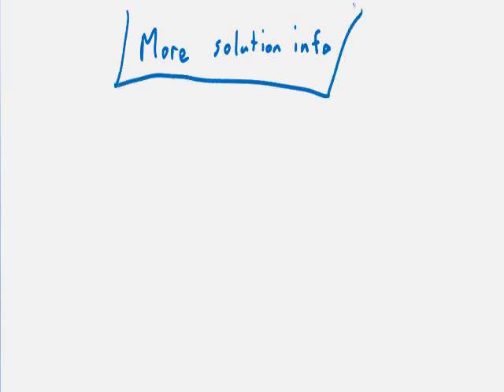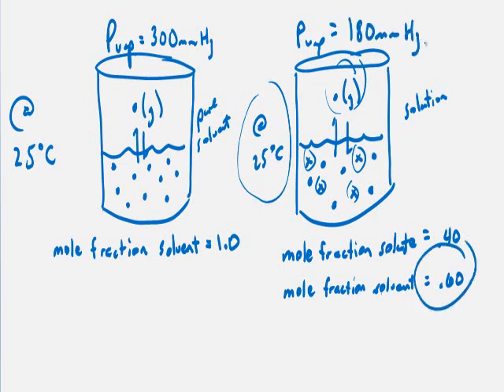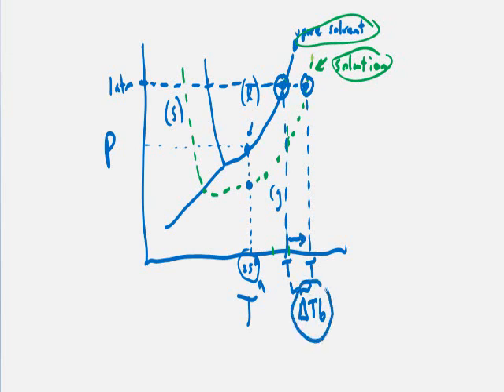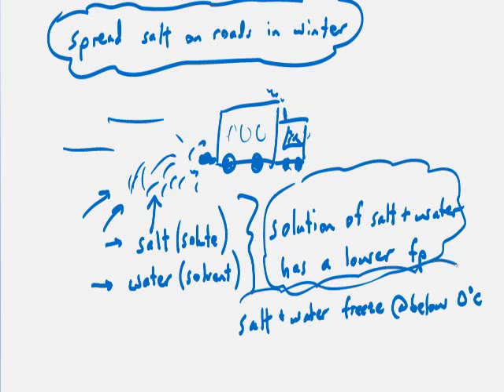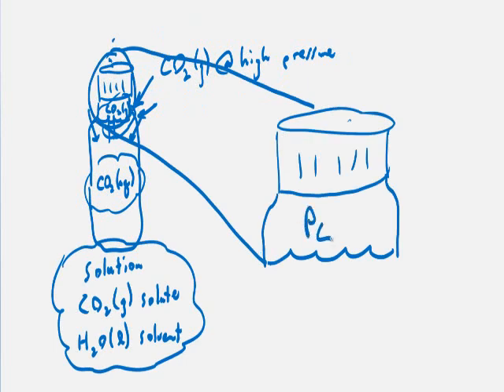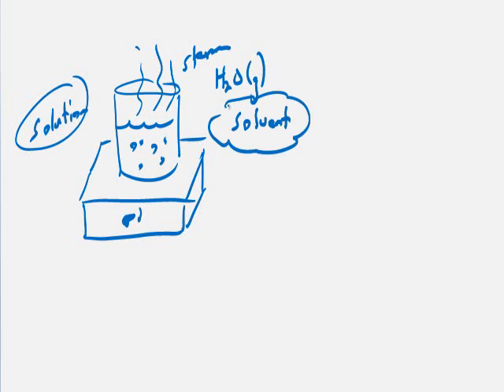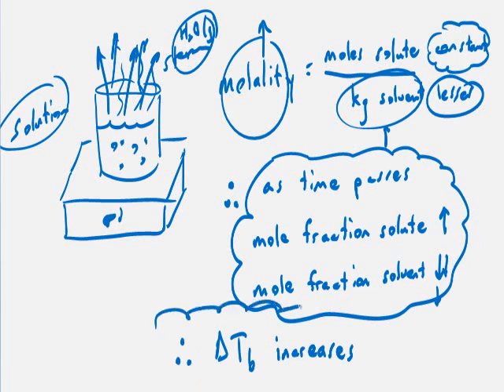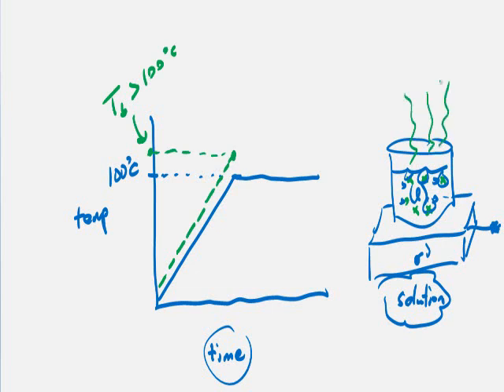7V Colligative properties lab parts 1 and 2 video clip